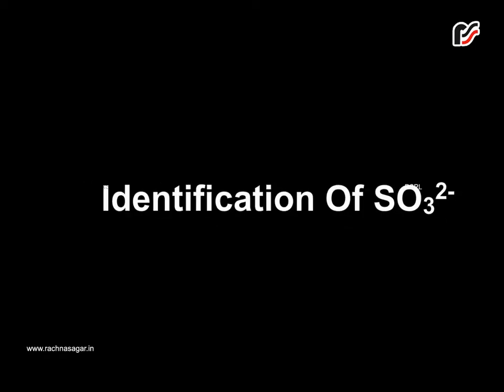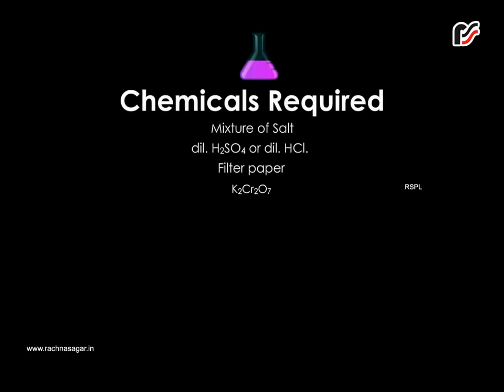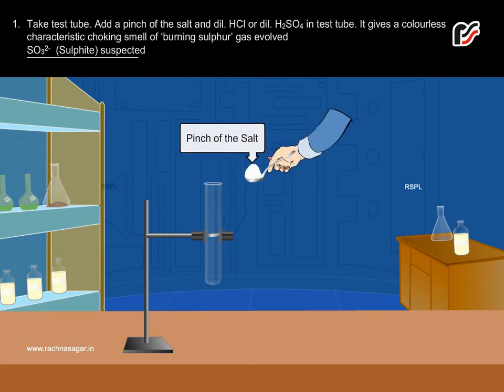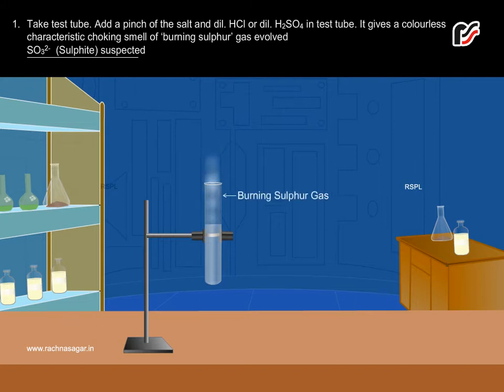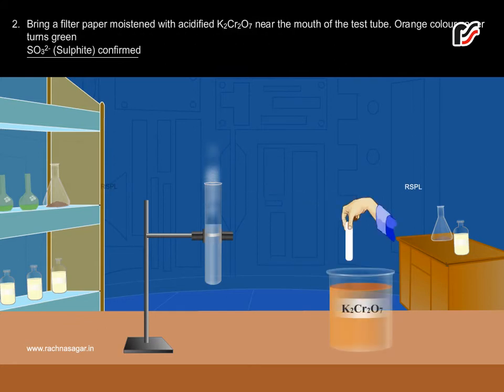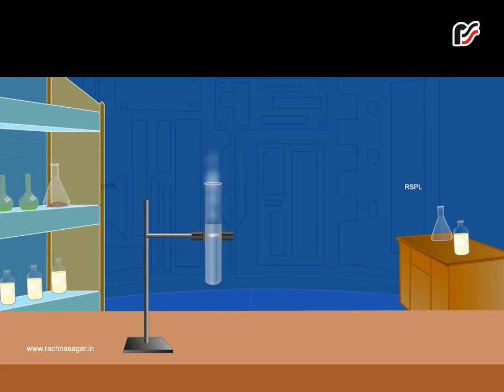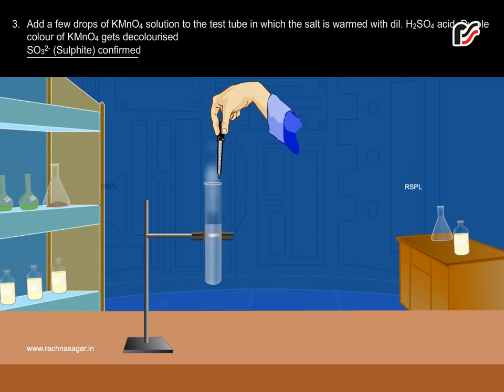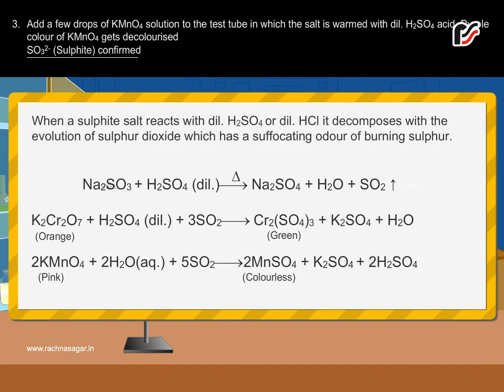Chapter 2 Identification of Sulphite ion